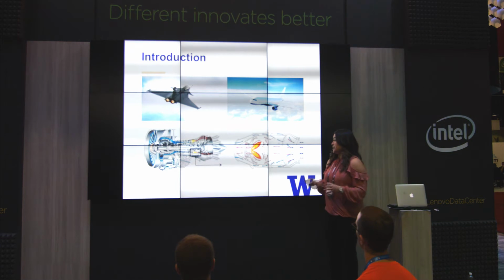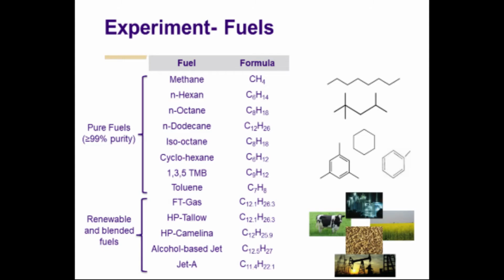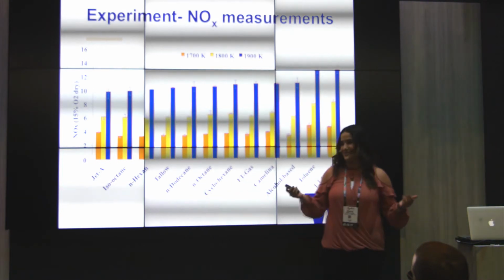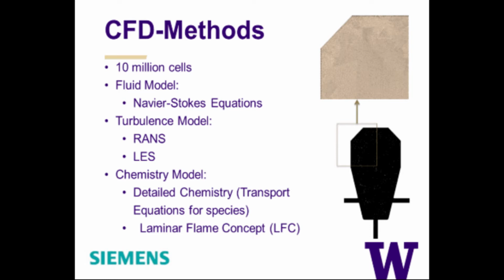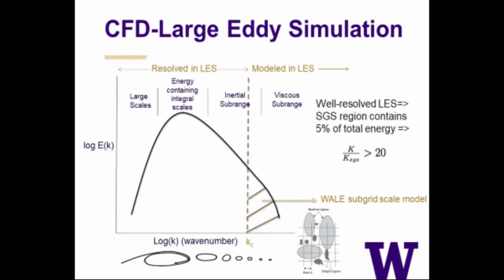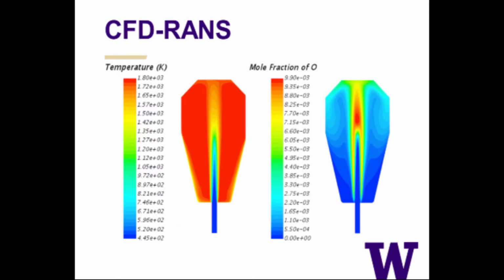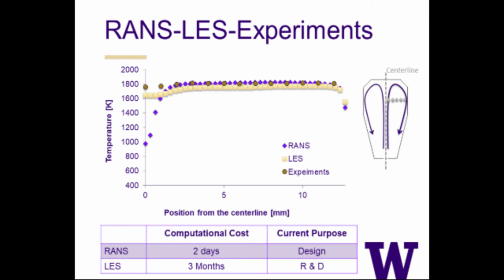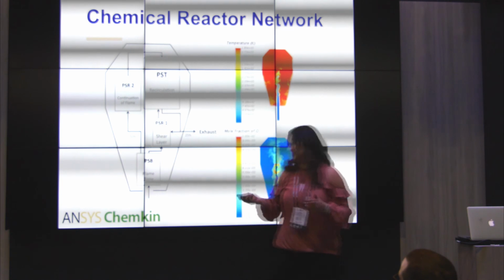University of Washington - Arshiya Chime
Lenovo Artificial Intelligence Challenge winner Arshiya Chime discusses how AI can help reduce pollutants from jet engines.